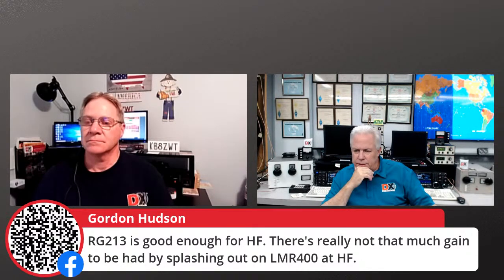Tuesdays with Tim and Jeff - 8/15/20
Coax Q&A on this weeks episode of Tuesdays with Tim, K3LR and Jeff, KB8ZWT!